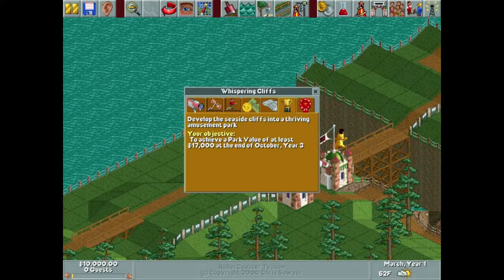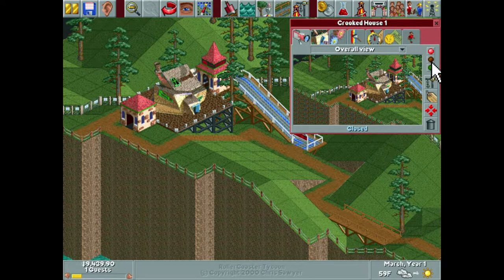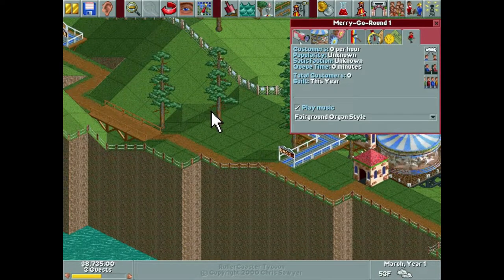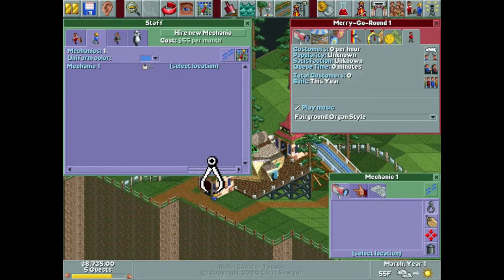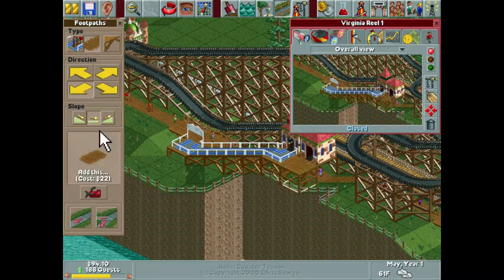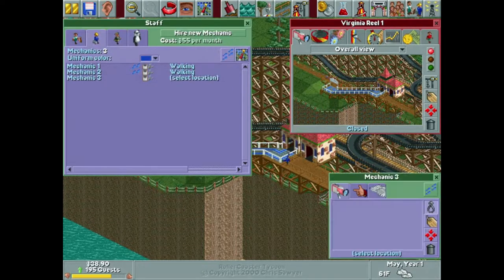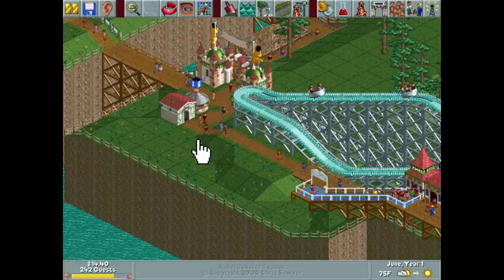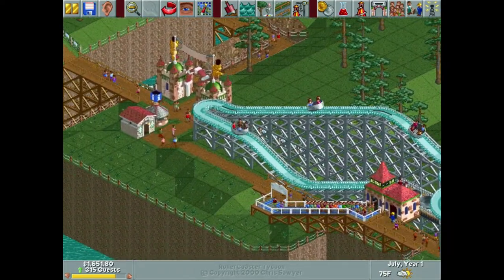| RCT: Corkscrew Follies | - ep. 007 - Welcome to Surfer's Cove!!!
Map: Whispering Cliffs / Surfer's Cove

Surfs up brah!!! Welcome to Surfer's Cove, a surfer's paradise-themed amusement park. Prepare to be...amused?